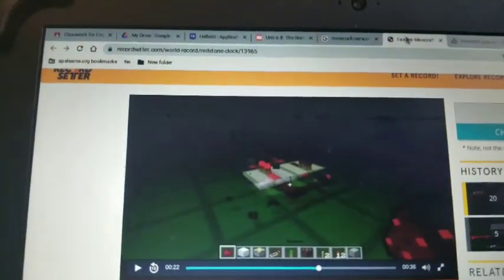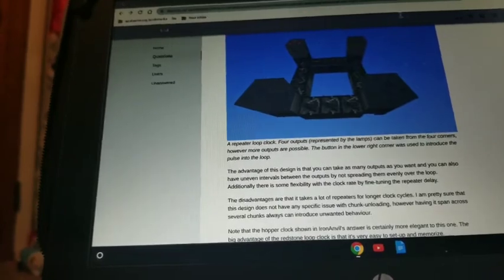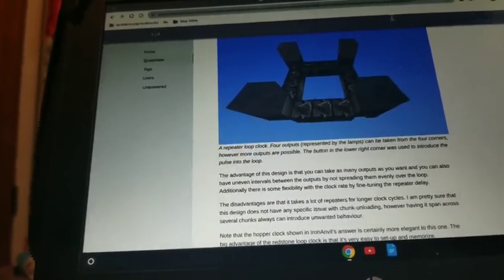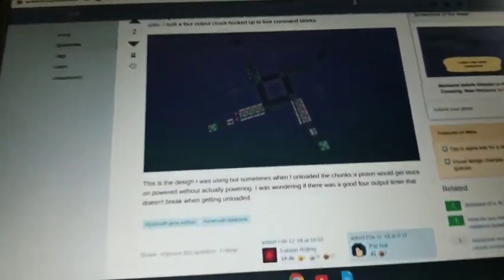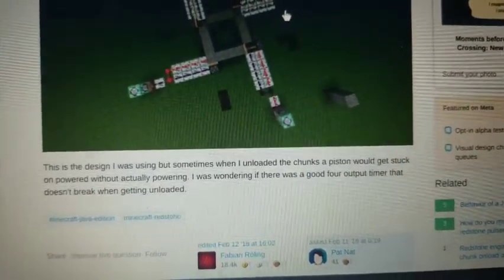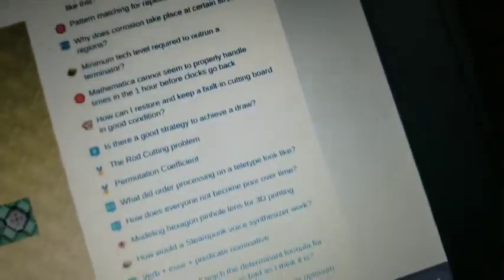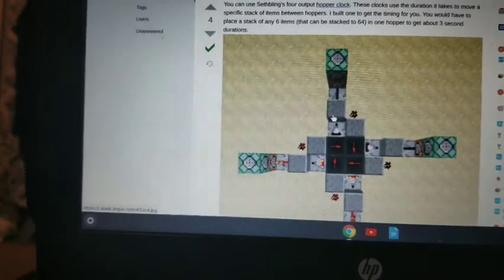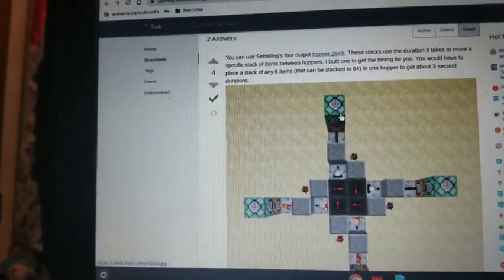3 Basic Clock Circuits That Implies The Guiness Book Of World Records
These Minecraft creations and redstone physics can be a broken record, build and share it on YouTube so that you will be in the Guiness Book Of World Records

Go CHECK out ice knight CHANNEL

Go CHECK out INSTRUMENTAL HEADQUARTERS CHANNEL